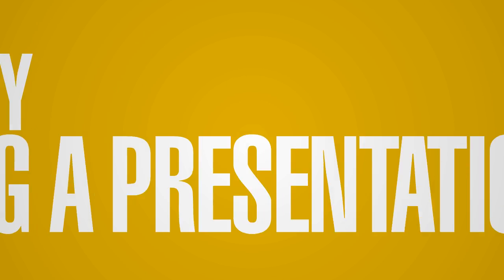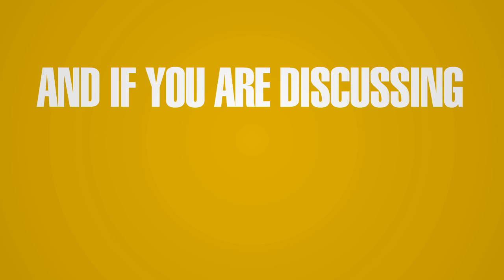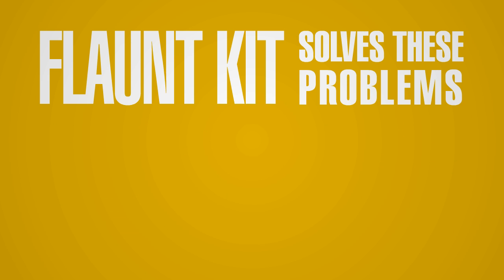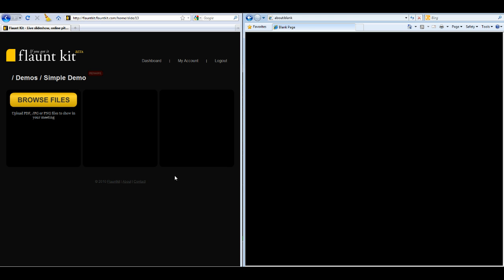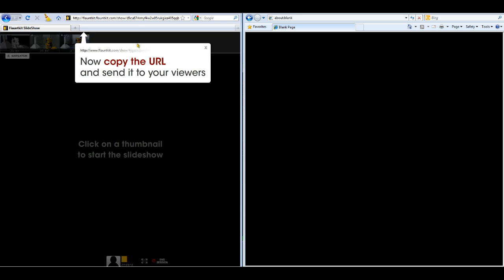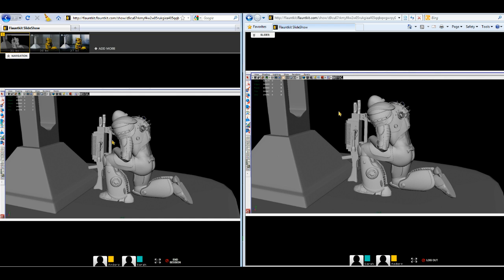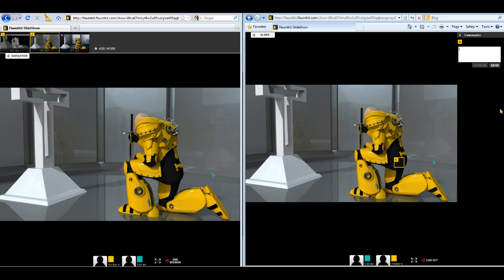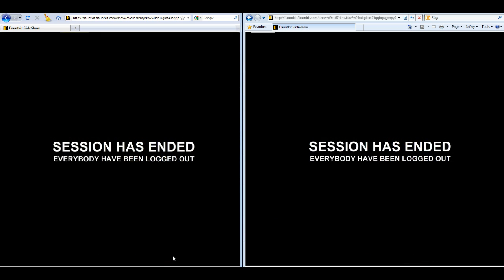Flaunt Kit Online Meeting Tool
Flaunt Kit is a new kind of online meeting tool.

It enables all meeting participants to point at stuff and to see all other's mouse pointers in realtime.